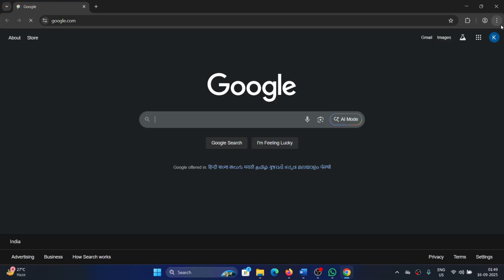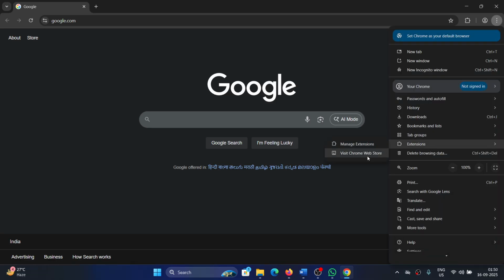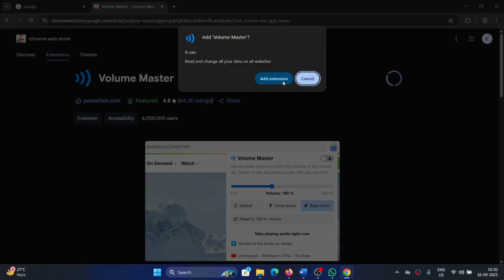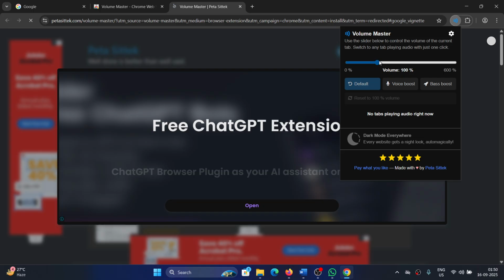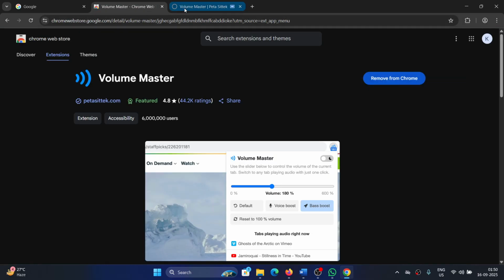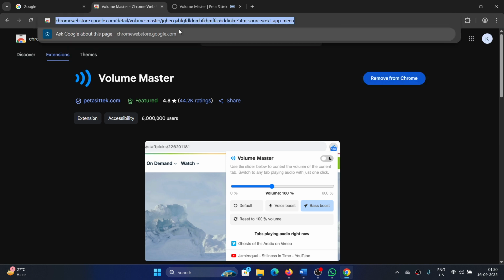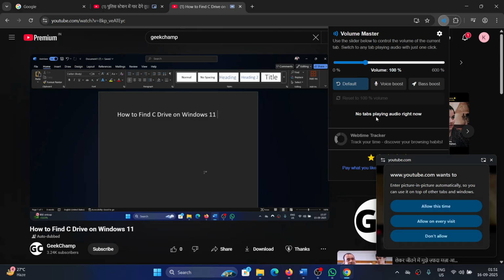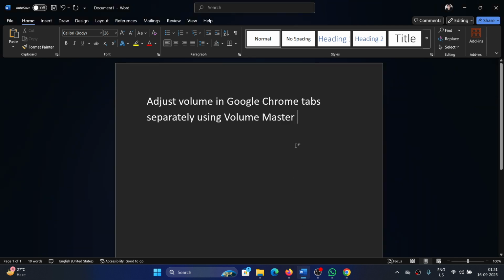Adjust volume in Google Chrome tabs separately using Volume Master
Video Title : Adjust volume in Google Chrome tabs separately using Volume Master

If you wish to  Adjust volume in Google Chrome tabs separately using Volume Master then please watch this video.